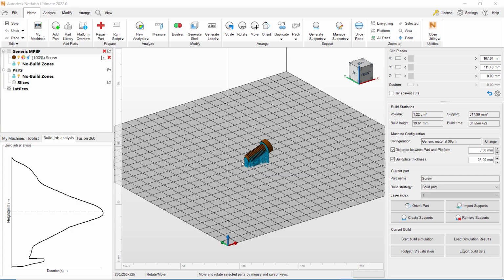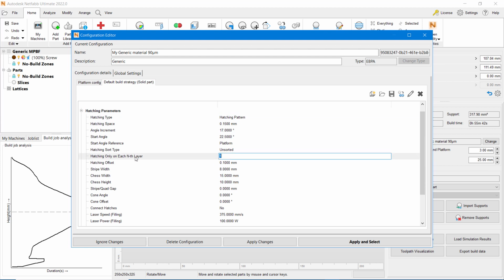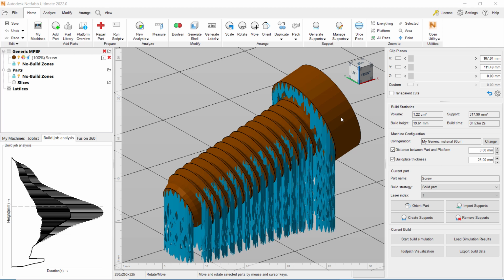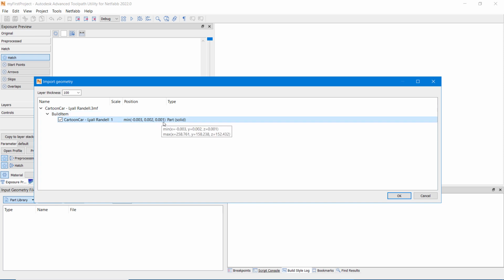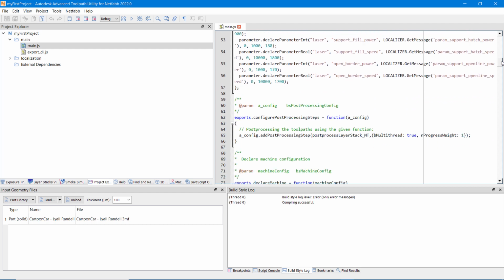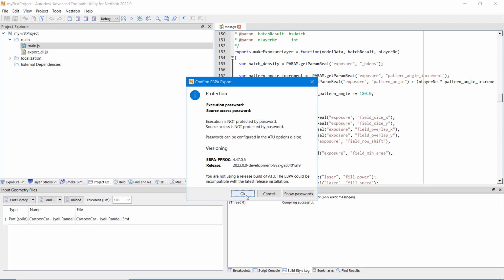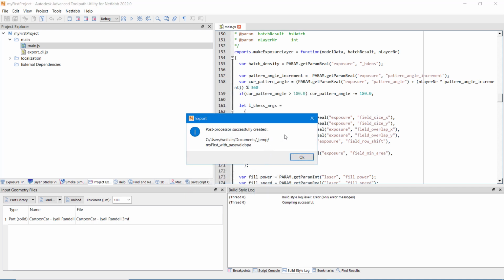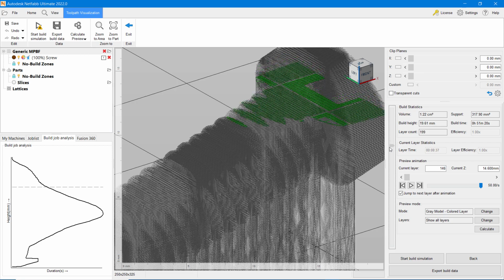Create an EBPA with ATU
In this video the connection between Netfabb and the Advanced Toolpath Utility (ATU) is explained.
You will learn how to create an EBPA in ATU and use it in Netfabb.